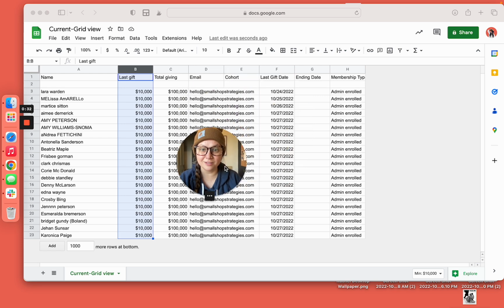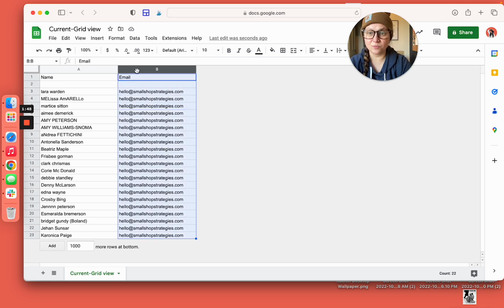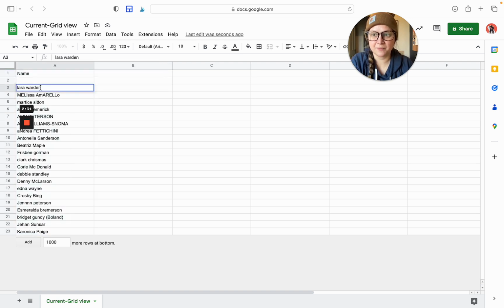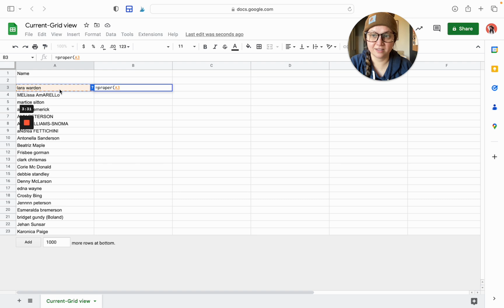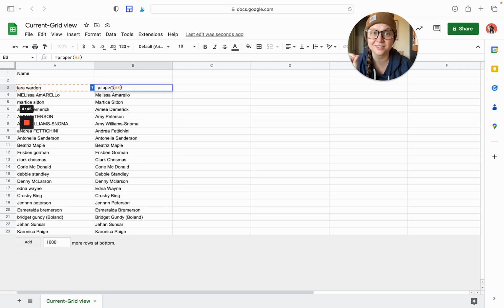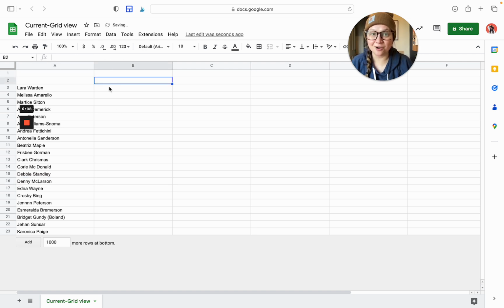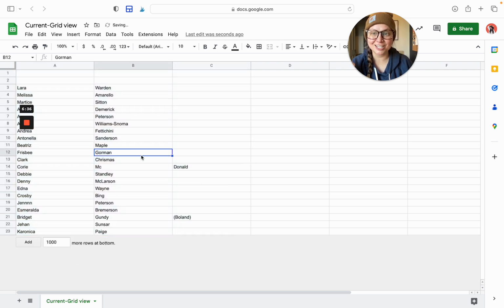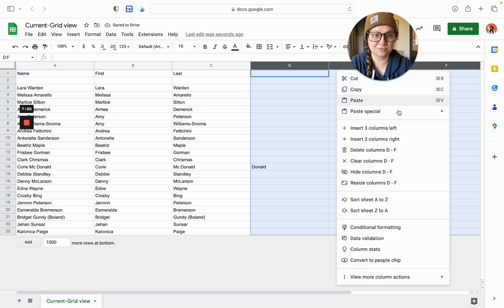Clean up donor names fast (and fix your CRM chaos)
Is your CRM a hot mess when it comes to donor names? 🙃
You go to send an email and realize… half your list is lowercase, full names are in one field, and personalization feels impossible.

In this tutorial, I’ll show you how to:
✔️ Fix capitalization on donor names
✔️ Split first and last names in Google Sheets
✔️ Clean and re-upload your donor list to your CRM
✔️ Save HOURS (and look polished AF doing it)

Whether you're using Bloomerang, Little Green Light, Network for Good, or something else—this works with ANY exported CSV.

⏱️ YouTube Chapters
00:01 - Why messy donor names are a problem
00:24 - Start with a CRM export (.csv)
00:38 - Clean up your spreadsheet: keep only what you need
01:35 - Add extra columns for easy formatting
02:27 - Use the “PROPER” formula to fix capitalization
04:44 - Convert formulas to values (important!)
05:54 - Split full names into first and last name
06:44 - Why you need to preserve original names
07:33 - Copy and clean up columns
08:04 - Reupload to your CRM—done!

⚡️ About the Agency
Oh, hi. 👋 I'm Rachel.
Nonprofit automation expert 🤓 | Founder of Nonprofit Automation Agency

At Nonprofit Automation Agency, we help forward-thinking nonprofits increase their revenue, save 900+ hours a year, and stop drowning in to-dos—with automations done-for-you. 🤖💸

📅 Need help setting this up for your org?